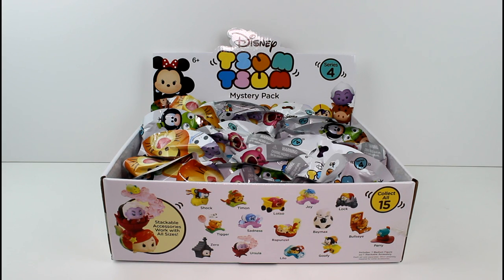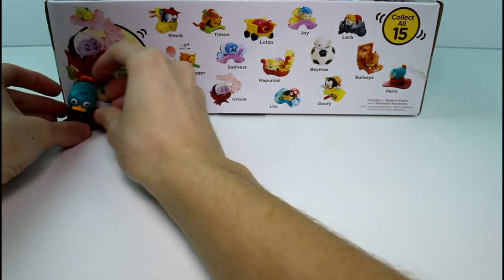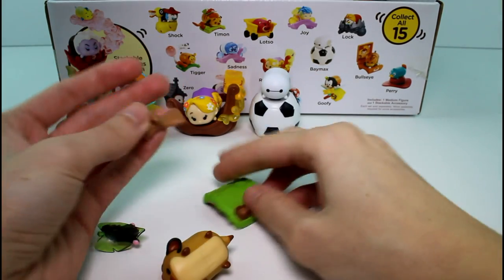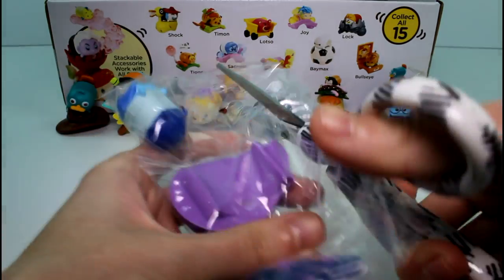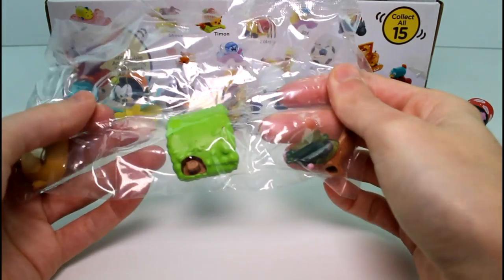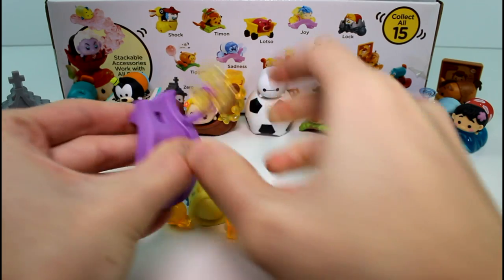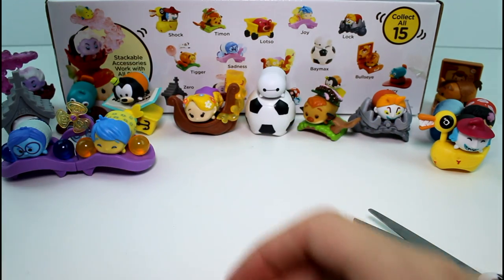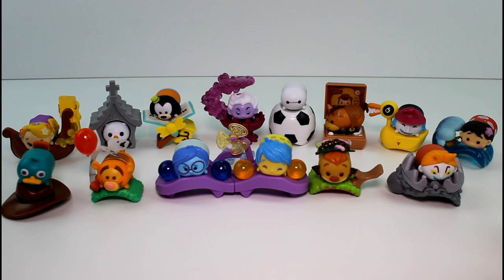Disney Tsum Tsum Mystery Stack Pack Series 4 Blind Bag Full Case Unboxing Opening Entire Case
Today we are opening an entire case of Disney Tsum Tsum Mystery Stack Pack Series 4 Blind Bags!!!

IMPORTANT!

IMPORTANT!

SOCIAL MEDIA!